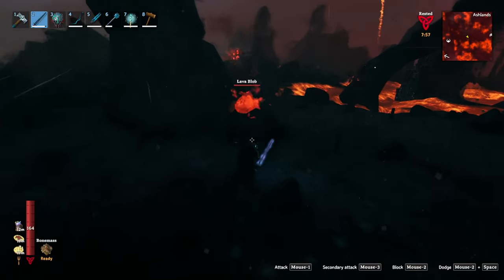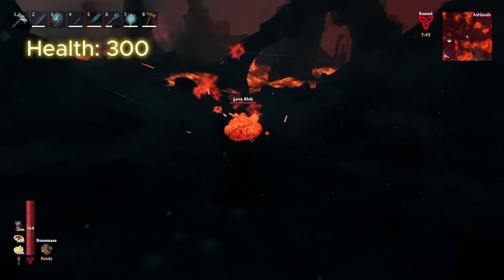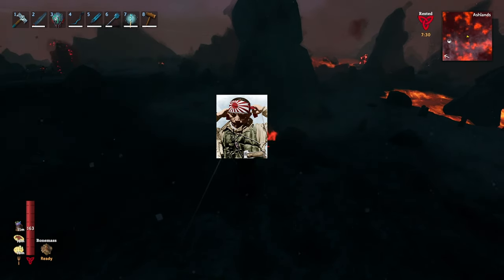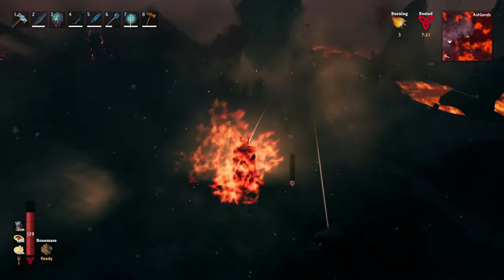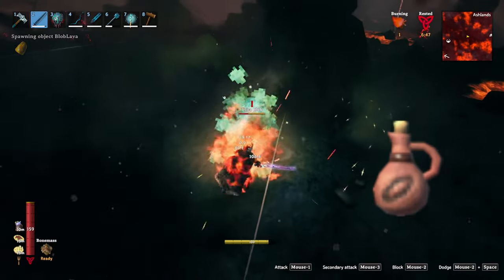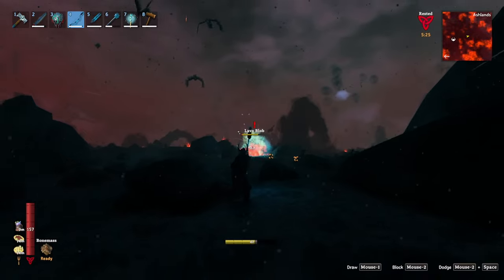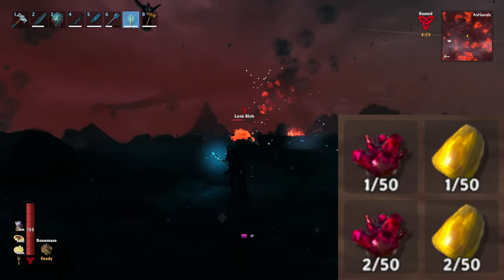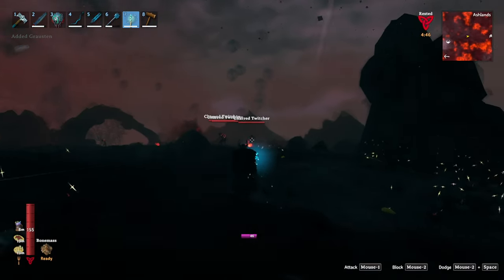Valheim Ashlands Lava Blob Complete Breakdown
This video is a short deep-dive into Valheim's new Ashland enemy the Lava Blob. In this video we breakdown all of the stats and attacks while discussing the best armour, bows, arrows, and melee weapons to take on this enemy.

This video was made during PTB 0.218.12 but the description is updated to 0.218.15.

Stat units:
- the armour numbers are the weighted average damage per hit
- the weapon and bow numbers are the weighted average damage per second calculated from the time it takes to kill the enemy (star variants included when applicable) via every attack pattern with the weapon at skill level 50
- arrow numbers are simply the damage dealt to the enemy with that arrow

Corrections/Updates:
- new patch changes damage increase from pierce to blunt for new mace variants (making them a stronger option)
- new patch adds set bonus to Ask set making it a viable ranger build
- new patch increases eitr regen on new magic set

Chapters:
0:00 Intro
0:11 Stats
0:26 Attacks
0:42 Armour
0:53 Melee Weapons
1:02 Bows and Arrows
1:07 Magic
1:19 Drops
1:28 Outro